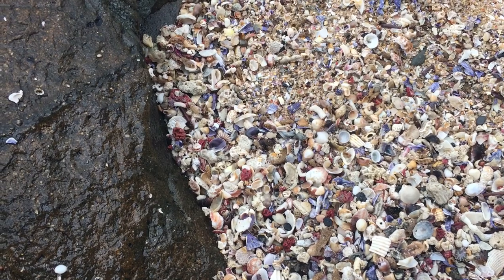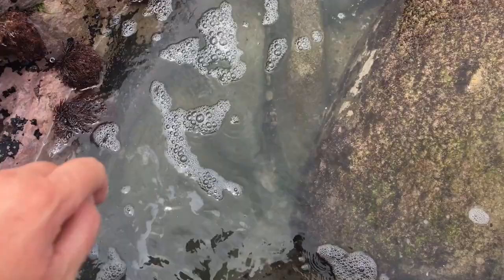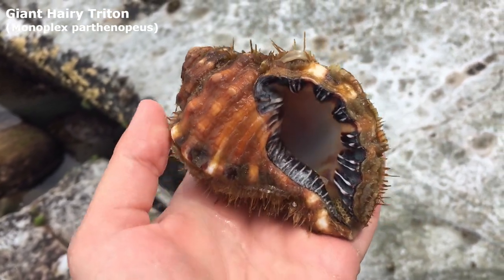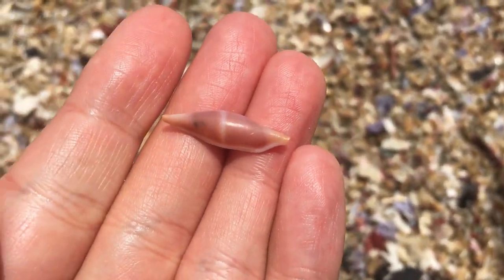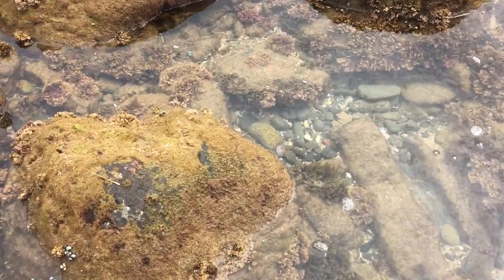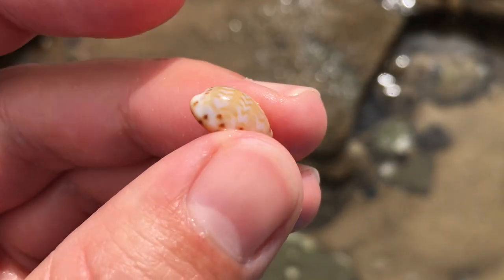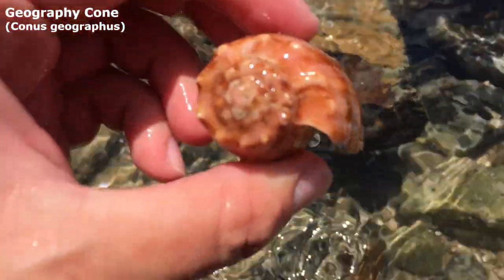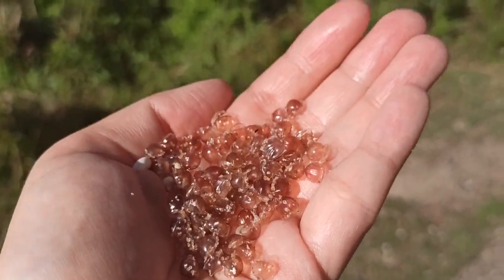Shelling Countdown - Favourite Shell Finds of 2022 | Part 2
Here is the final part of my two part series of favourite shell finds in 2022. After getting started with this hobby, I feel like I can finally SEE (notice) the shells so much better...? Or maybe I just better know which places to look?? Or maybe it's still just beginner's luck???

Anyway, I hope you enjoy these shell finds as much as I did! For a lot of you, you've probably seen most of these finds already. Thank you so much for joining me in re-living these exciting moments once again.

Let me know what you think about my list, and which one might have been your top favorite(s) instead!

Please be advised: I'm taking a short break, so I'll be back with a "new" shelling adventure on the 6th of January, 2023! I hope you all have a happy holiday season, and a wonderful new year! Thanks everyone!!

I didn't even realise that Point Cartwright and the surrounding beaches had such lovely seashells until I saw "Shellcade Shelling Down Under" - I admire him a lot, and wow, it seems like he's creating new shelling content on YouTube? You can check out his amazing videos